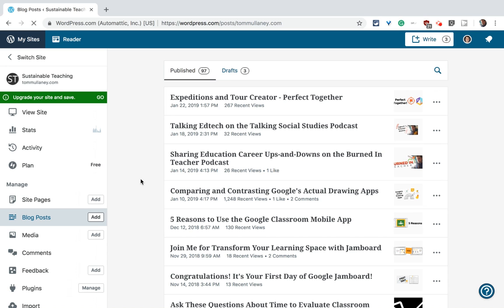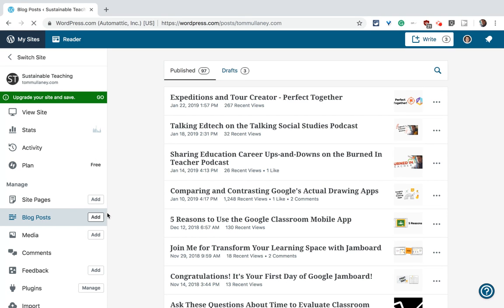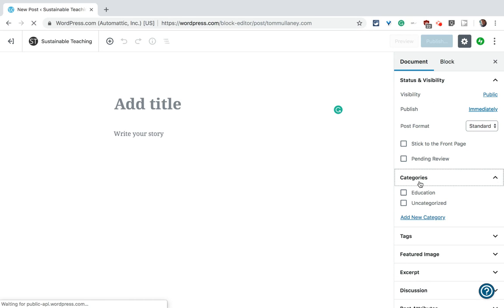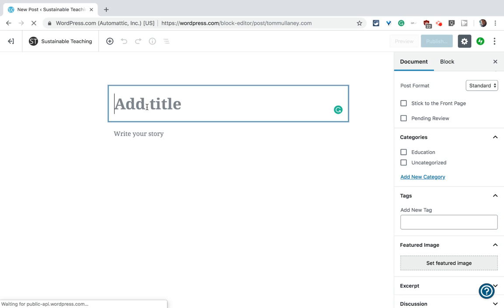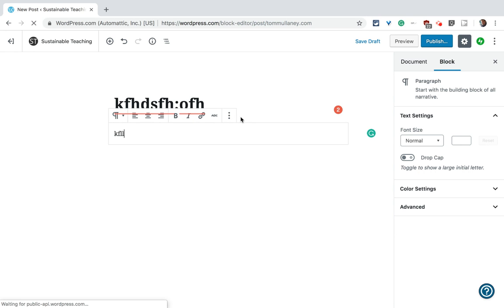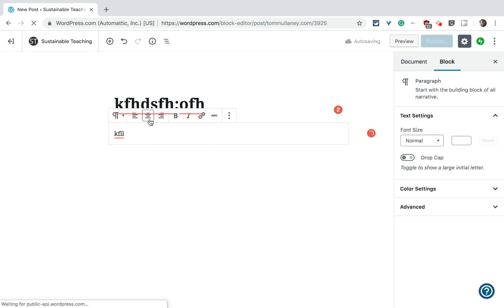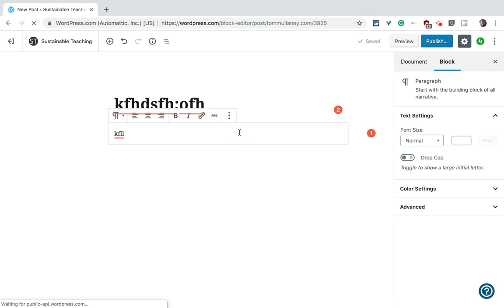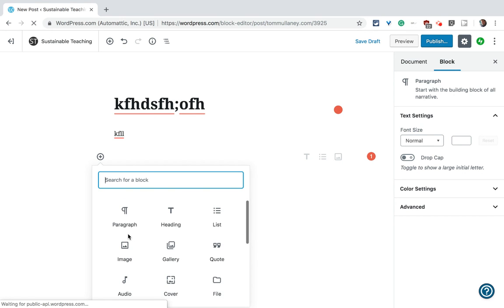WordPress Post Editor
Brief overview of the pages and post editor in WordPress